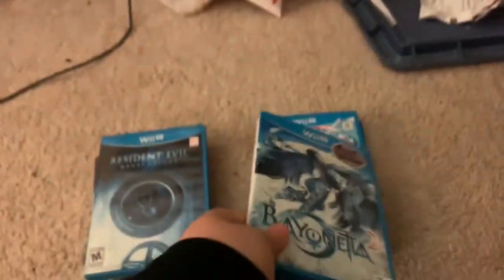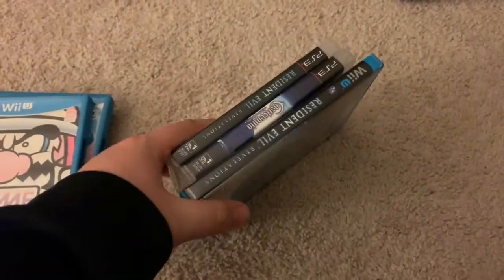Video Game Hunting Live! Another Big Week